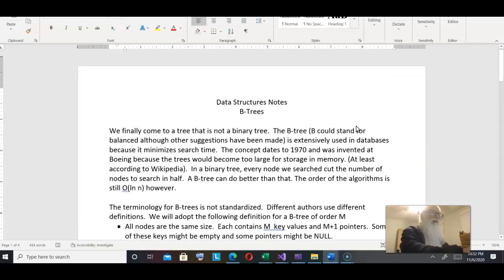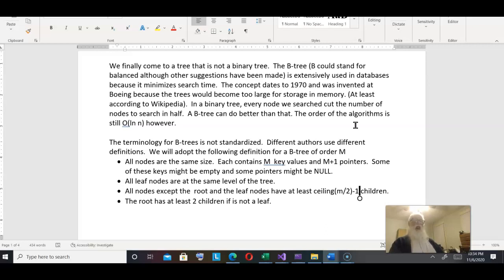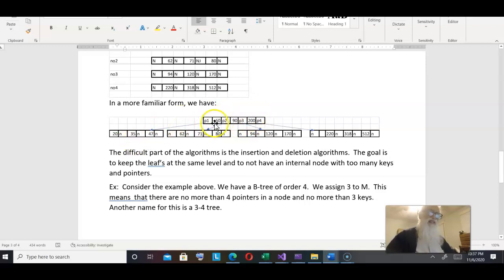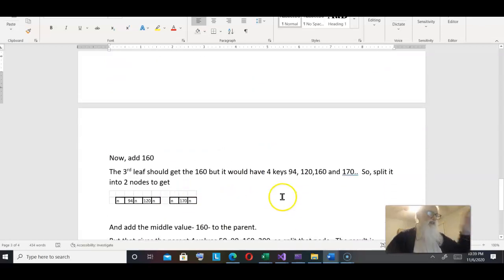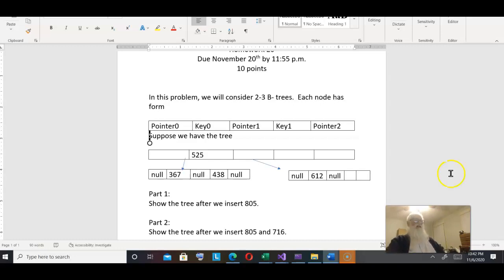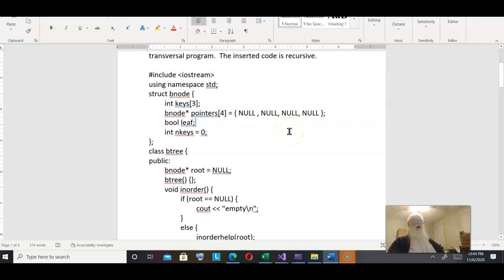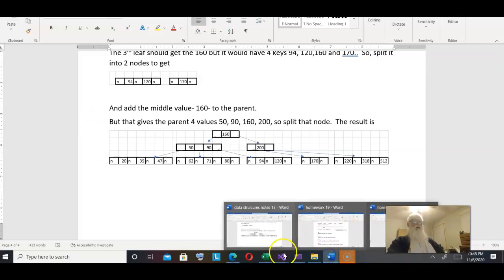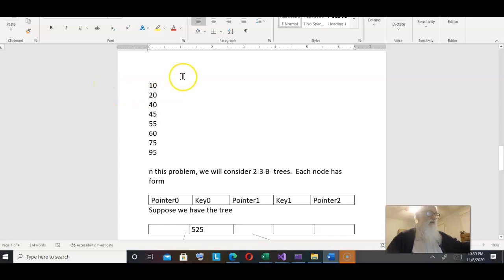Data Structures-B trees